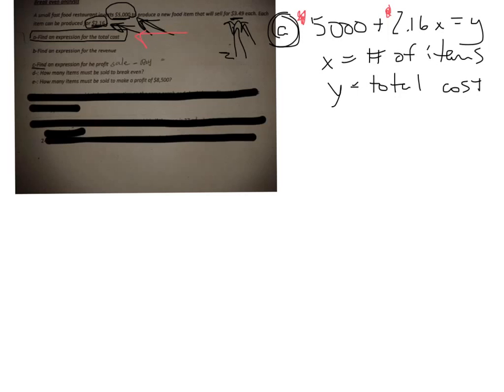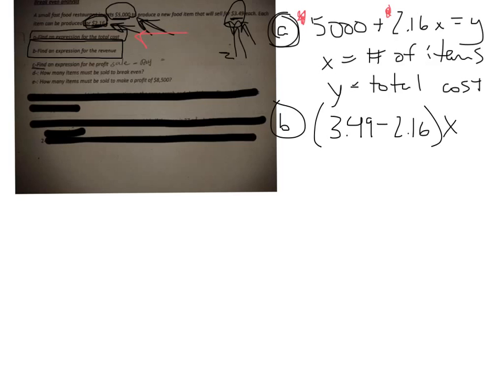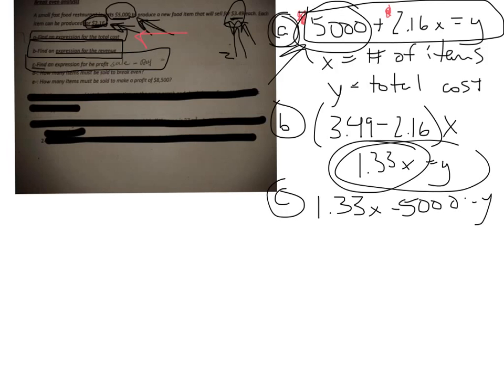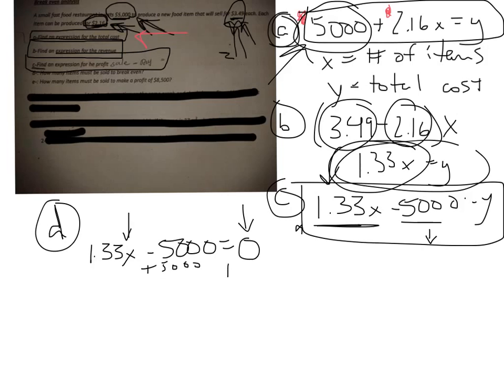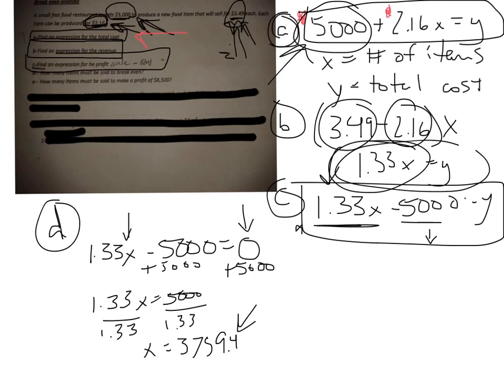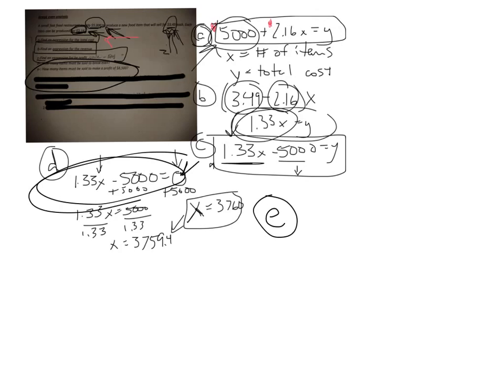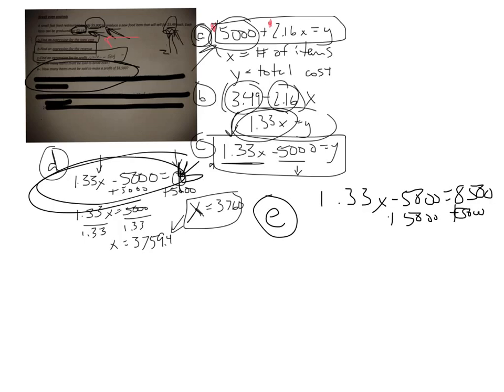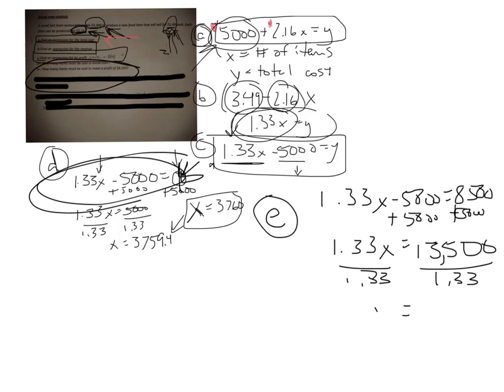ACT Prep: Creating an Algebraic Equation